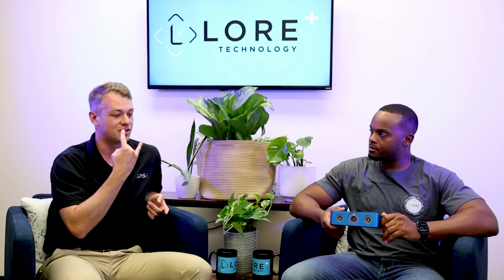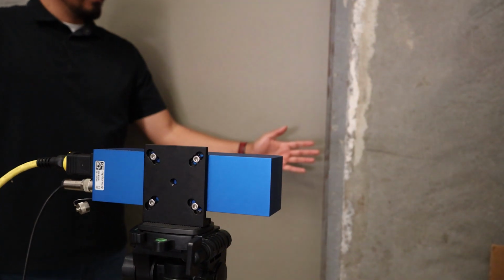Ensenso Real Time Examples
Whether you are an engineer, a system integrator, or simply curious about advanced 3D imaging solutions, this video provides valuable insights and detailed demonstrations to help you unlock the full potential of IDS Ensenso cameras.